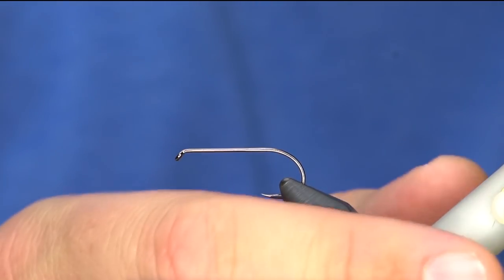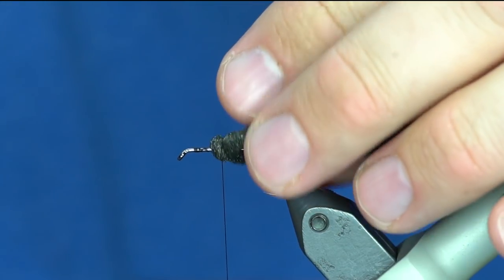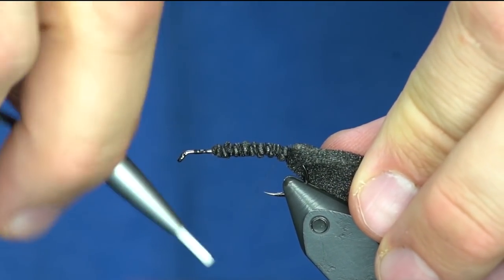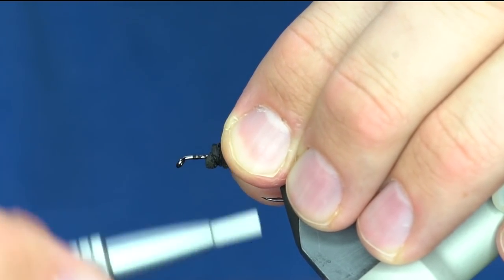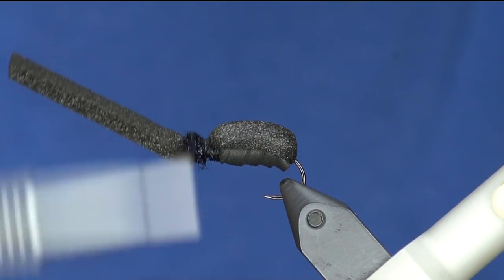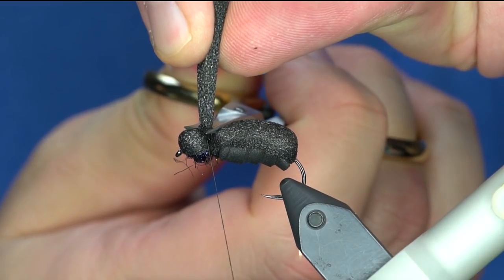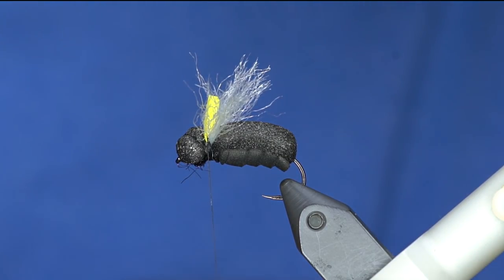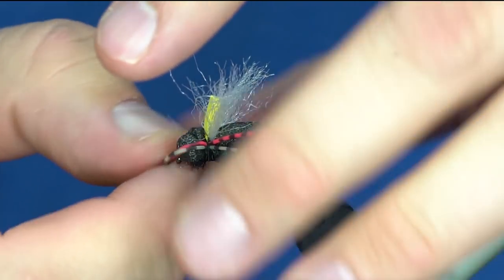Fly Tying Tutorial: The Big Unsinkabeetle -- TERRESTRIAL Fly Pattern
Here's the big version of our Unsinkabeetle pattern. It's a great terrestrial pattern tied big for bigger water and bigger fish.